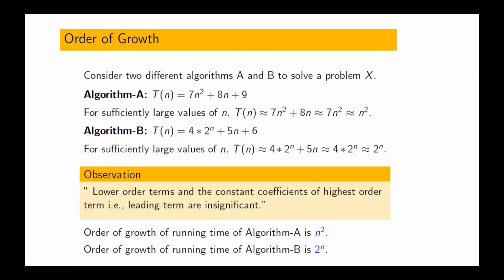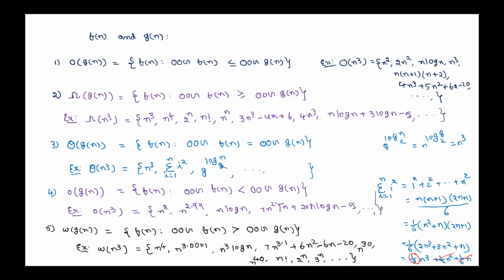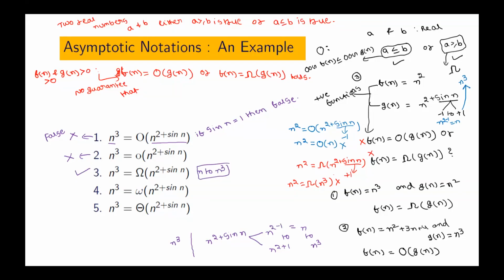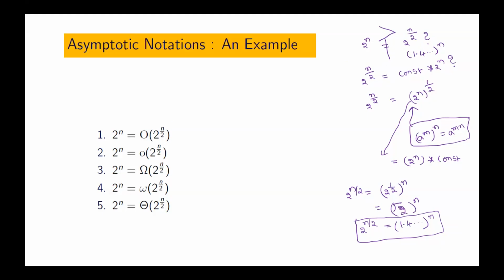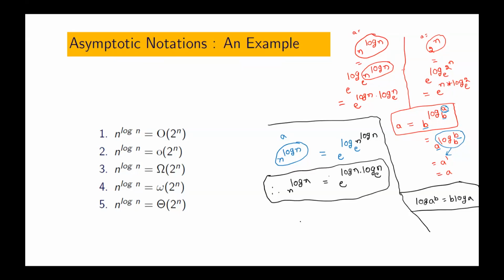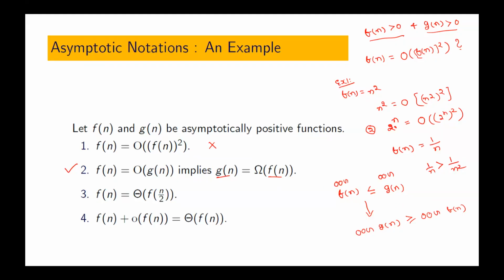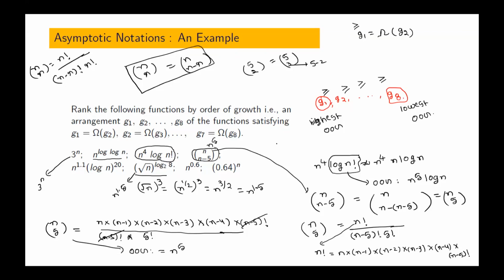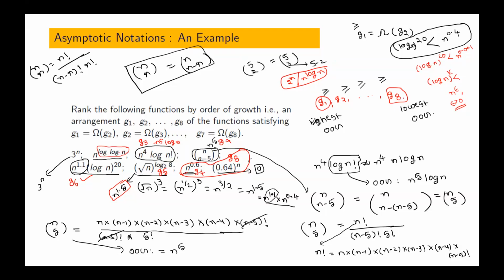Lecture 2: Part 1 - Asymptotic Notations Examples